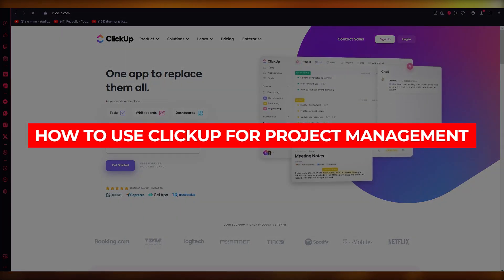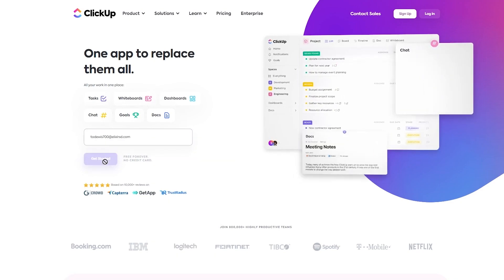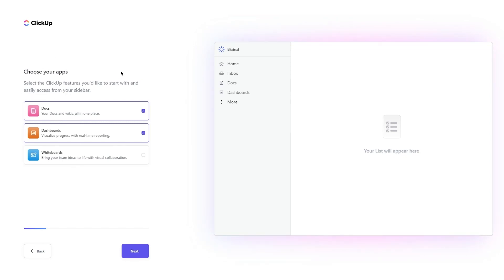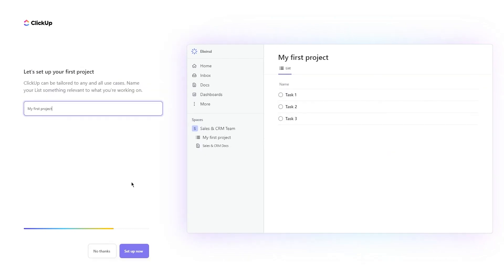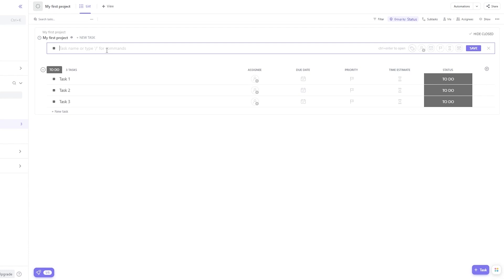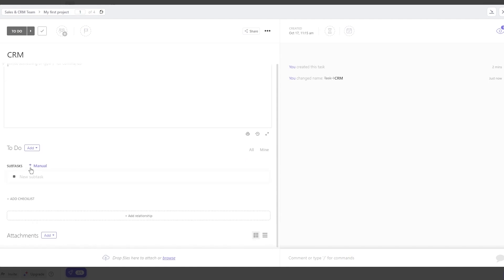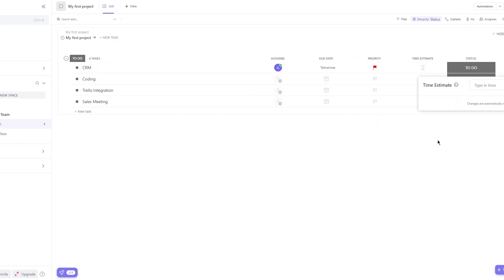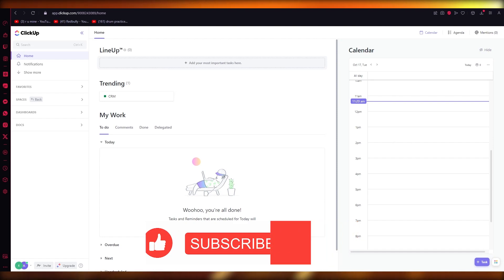Clickup Tutorial For Beginners | How to Use ClickUp for Project Management in 2026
As project management continues to evolve, it is essential to stay updated with the latest tools and techniques. Clickup, a comprehensive project management software, offers a user-friendly platform to efficiently manage projects. In this ClickUp tutorial for beginners, we will explore the key features and functionalities of the tool to streamline project management in 2023.

With its customizable task lists, team collaboration tools, and seamless integrations, Clickup provides a one-stop solution for all project management needs. From creating task dependencies to tracking progress and assigning deadlines, this tutorial will guide you through the process of using Clickup effectively for successful project management. With Clickup, managing projects has never been easier.